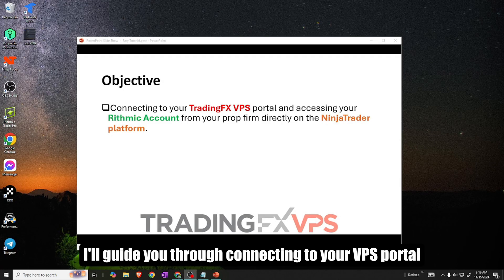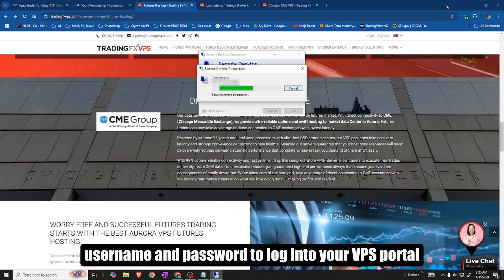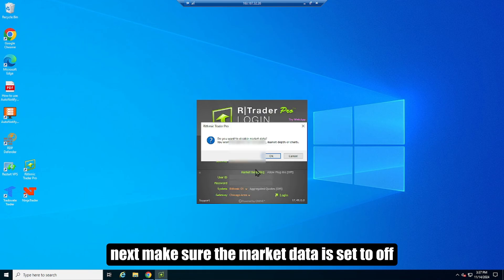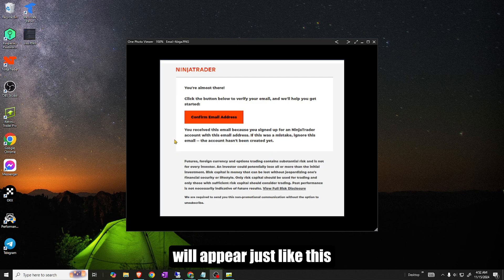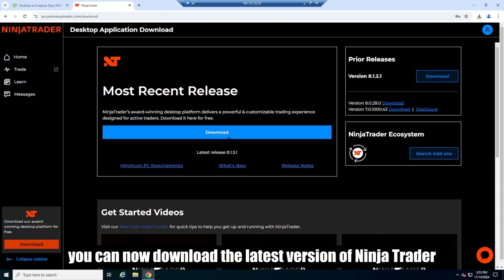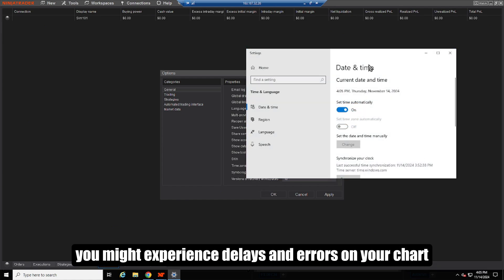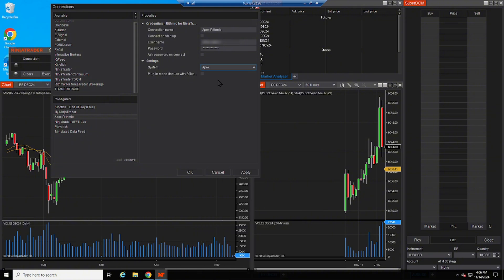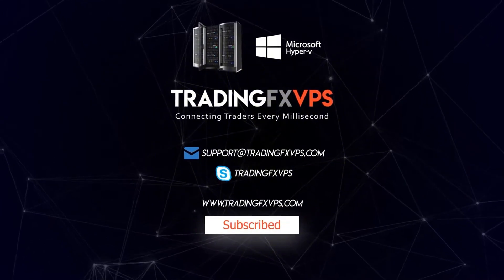Ultimate Guide: Connect NinjaTrader to Rithmic Trader Pro (2024)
Boost Your Prop Firm Trading with NinjaTrader + Rithmic Setup! Hey traders, welcome to TradingFXVPS, your go-to for ultra-low latency trading solutions.

In this video, we guide you through connecting your VPS portal and accessing your Rithmic account from your prop firm directly on the NinjaTrader platform. Perfect for Forex VPS and Futures trading, we'll show you how to set up for optimal performance and security.

Learn how to:
- Choose the right VPS for Futures trading
- Access your VPS portal
- Download and set up Rithmic's R Trader Pro
- Install and configure NinjaTrader
- Connect your Rhythmic account to NinjaTrader

Our step-by-step guide ensures you're ready to trade with reduced latency and improved execution speed. Whether you're using MT4, MT5, cTrader, or NinjaTrader, our dependable Forex VPS solution has got you covered.

Want to know more about our professional team and diverse hardware providers? Head down to our website below! We're connecting traders every millisecond with our strategically located servers in various data centers.

CHAPTERS:
00:00 - Connecting to VPS Portal
00:39 - Choosing VPS for Futures Trading
01:17 - Accessing Rithmic Account on NinjaTrader
02:48 - Downloading NinjaTrader Platform
05:00 - Configuring Rithmic Account in NinjaTrader Risk Disclosure: Futures, foreign currency, and options trading involves substantial risk and is not appropriate for everyone.